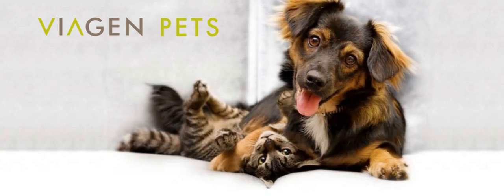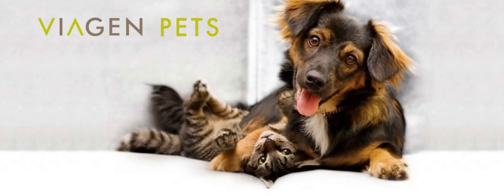Animal Radio Interview with Blake Russell of ViaGen Pets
Blake Russell, President of ViaGen Pets, joined Animal Radio on April 23, 2016 to discuss pet cloning and pet genetic preservation.

You're listening to Animal Radio.  If you missed any part of today's show, visit us at AnimalRadio.com or download the animalradio app for iphone and android.

We'll head back to the phones in just a second toll free at 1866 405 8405 but first I want to visit with the top dog at ViaGen Pets. We welcome to the show Blake Russell.
 Hi Blake.  How Are You Doing?
I'm great how are you?
Very good. Tell us what ViaGen Pets is and what you guys do.
ViaGen Pets offers genetic preservation and cloning services to pet parents around the world.  A cloned puppy or a kitten is an identical twin to the client's chosen pet.

What is genetic preservation? I understand cloning, but I don't know what genetic preservation is.

And why do you do that?

So genetic preservation is the first step that a client would take when they think about cloning their dog or their cat.  So they take their cat or their dog to the veterinarian and they take a very small skin biopsy.  Each cell in that biopsy contains all the DNA necessary to produce an identical twin to that puppy or kitten.

Could that be used in the future for health reasons?

It could potentially.  I mean the first and foremost reason to do that
would be that we can produce that cell line and cryopreserve that into perpetuity so they can access it in the future for cloning. But it could also be available potentially for some therapeutic use down the road.

Are people getting into this?  Are pet owners saying, hey this is what I want to do.  I want to clone or genetically preserve my animal?

The response has been terrific.  So, we've been delivering cloned kittens now since mid November to clients around the world and we have some pretty exciting news coming soon about our puppy program and we have clients again from all over. They're excited they can now have their cloned puppy or kitten produced in the United States.   And it's just going very well.  Great response.

And the ones that have been born so far, all healthy.  I understand you had one just born in February.  The first dog?

So our kittens have been delivered over time, yes, they're all veterinarian inspected healthy  before delivery and we are about to have some very exciting puppy news and yes, that puppy, she's doing fantastic.

This is so intriguing.  If people want to learn more, is there a website?